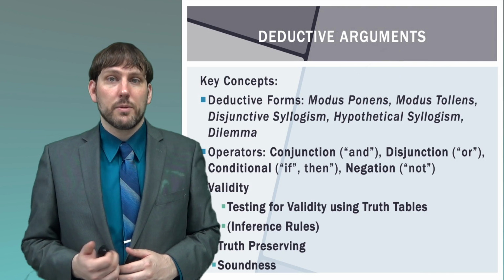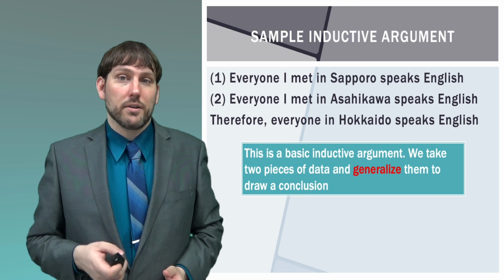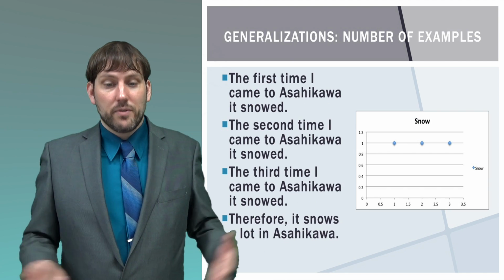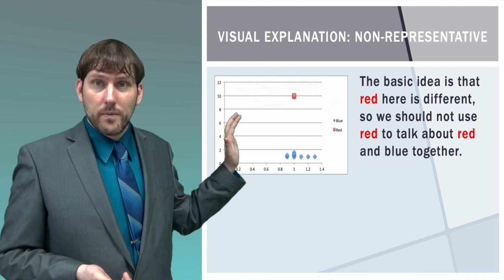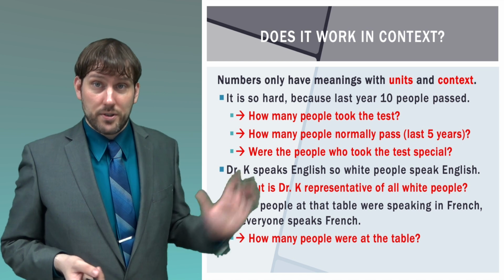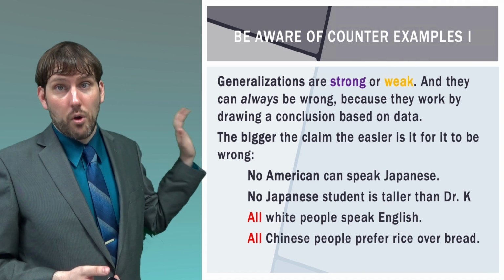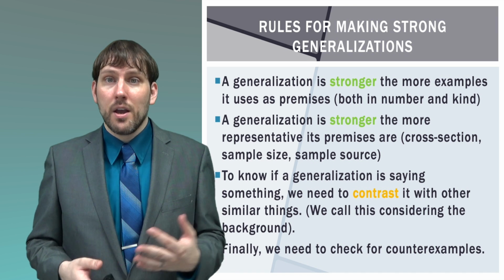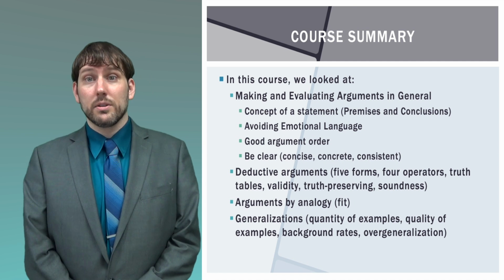Critical Thinking: Flip 10 - Inductive Arguments - Generalizations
This is flipped class lecture for "Critical Thinking" taught by Andrew Komasinski, PhD at Hokkaido University of Education Asahikawa. In this lecture, he explains how to look at generalization as strong or weak arguments by focusing on the (1) number of examples, (2) variety of examples, (3) representative nature of the premises, and (4) the lack of known counter-examples.